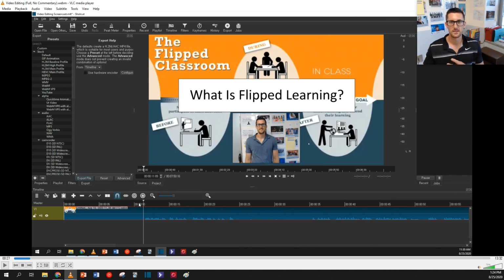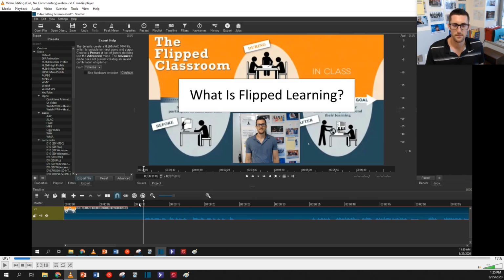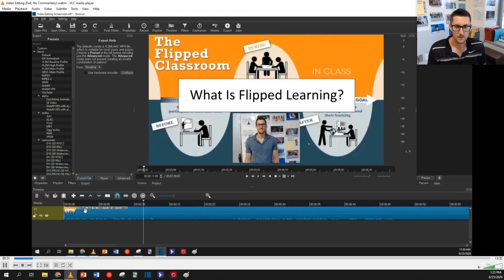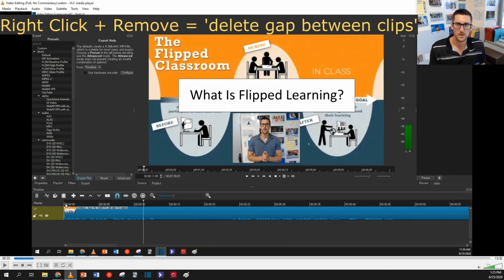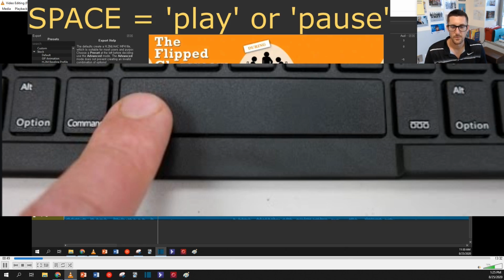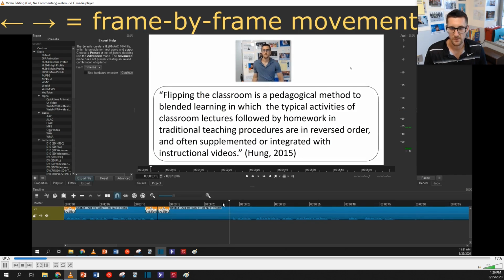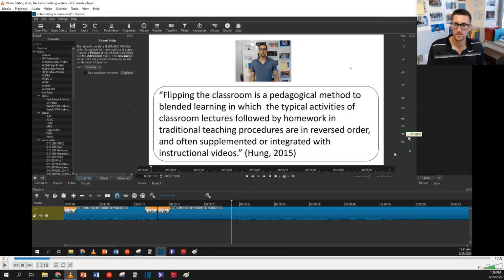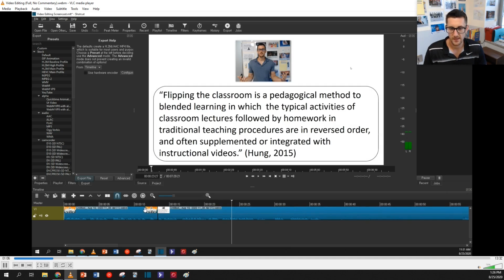Lecture 5 - Basic Editing (Part 2) - Split and Delete